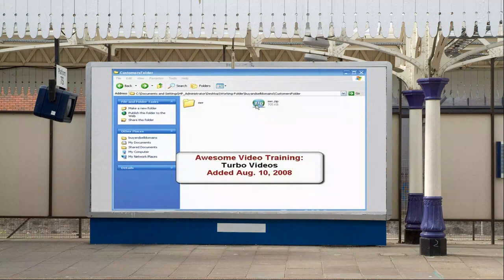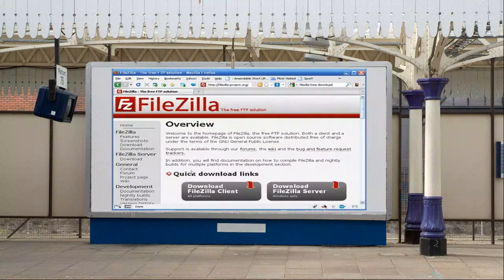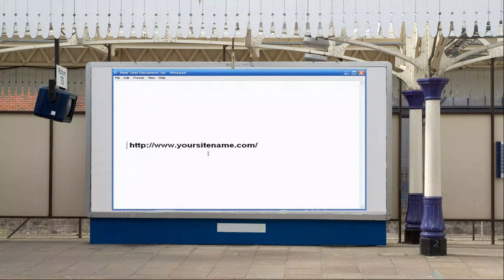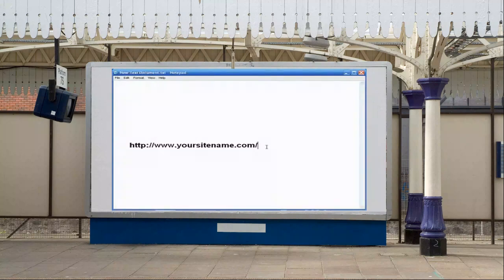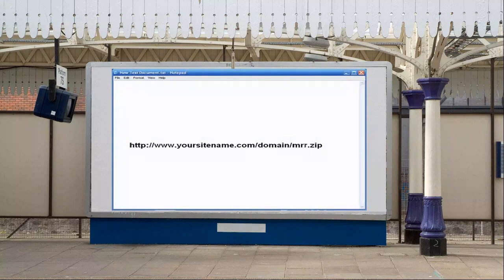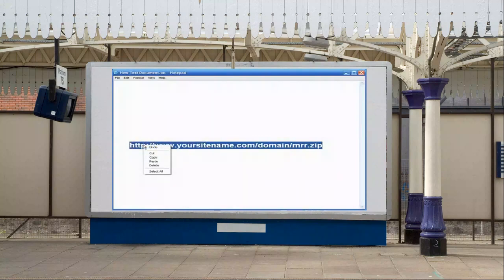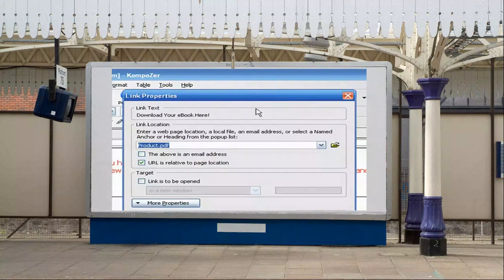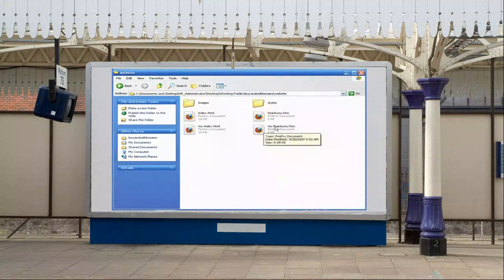make money selling plr ebooks tutorial 8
for help with your online marketing and making money online efforts.